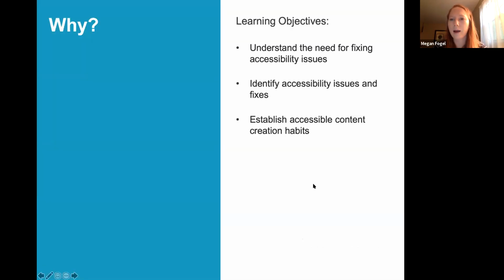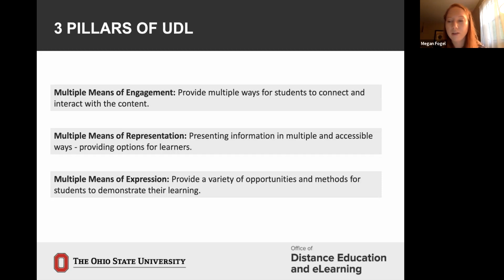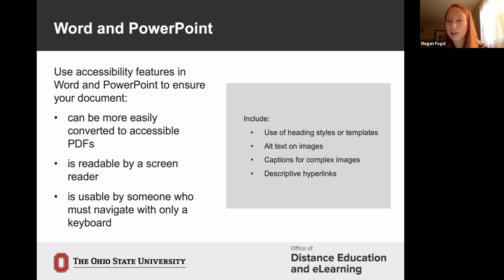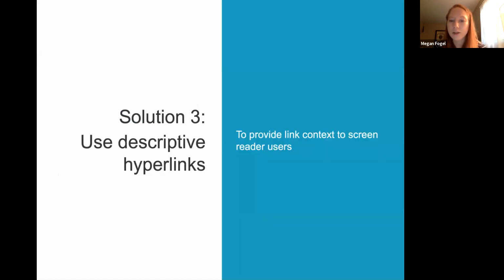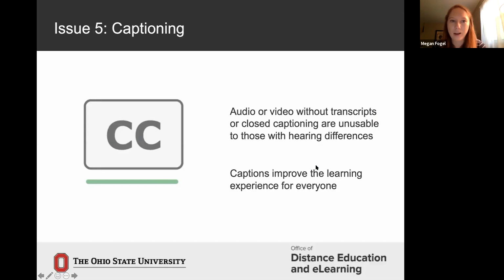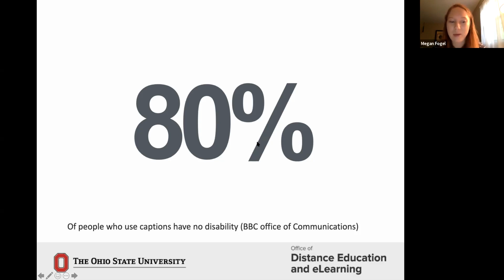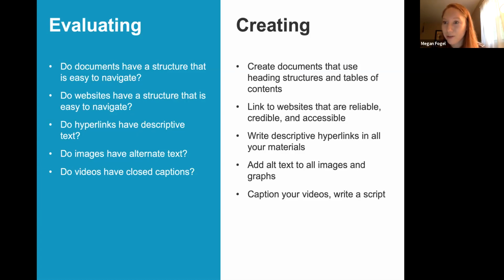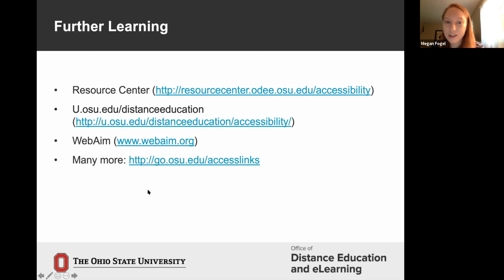Accessibility in Extension and Higher Education